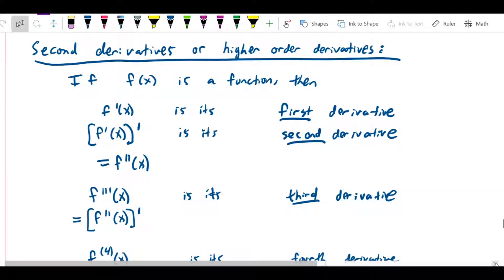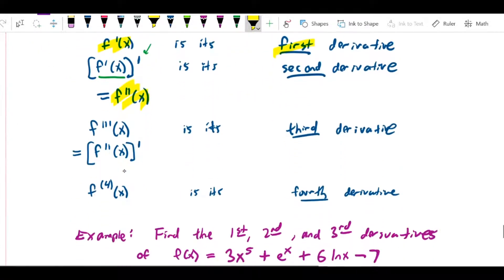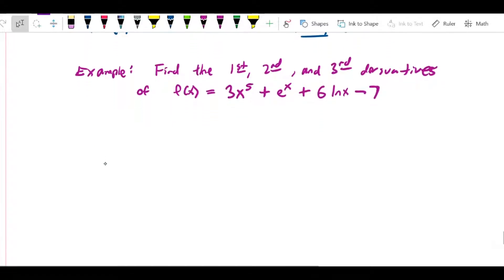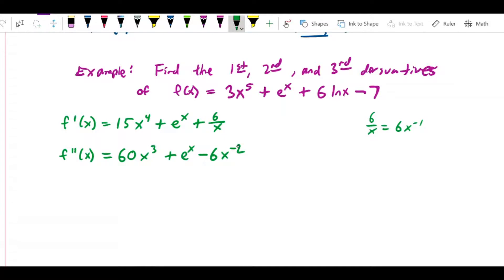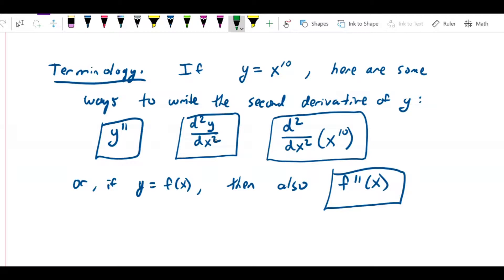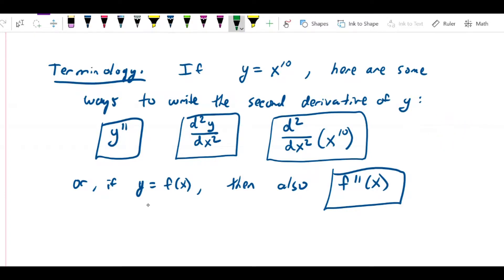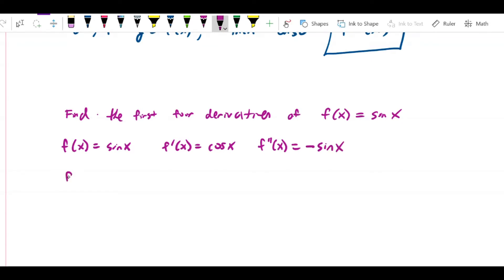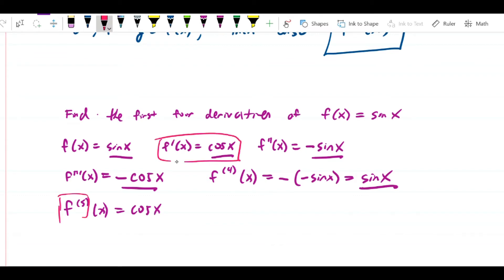Derivative rules second and higher derivatives